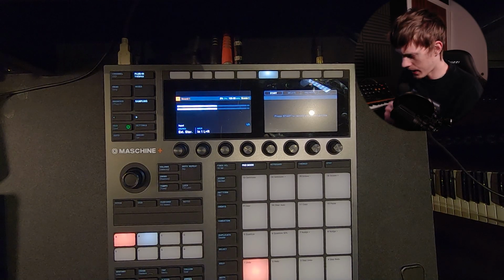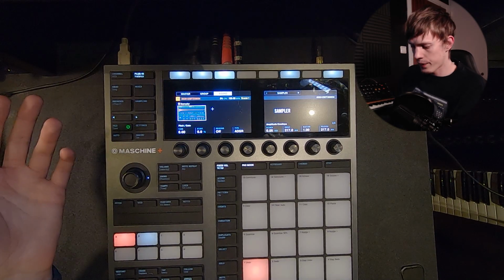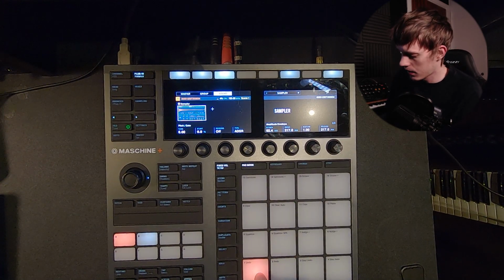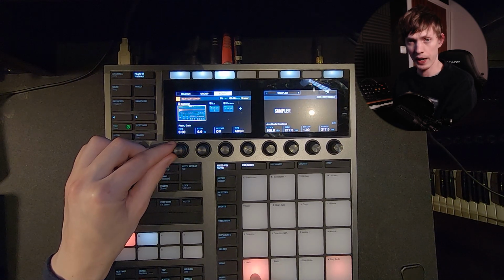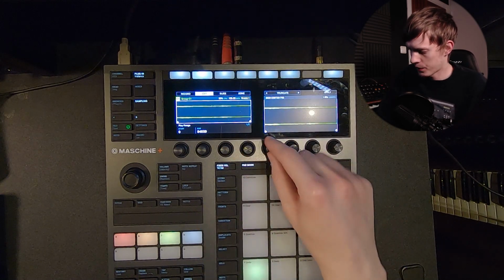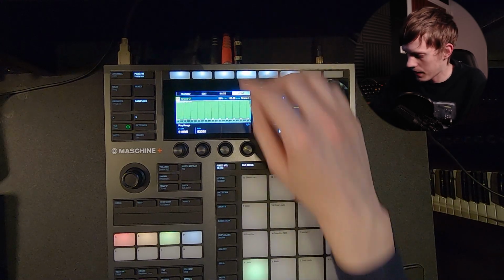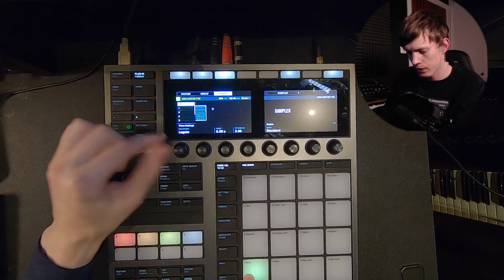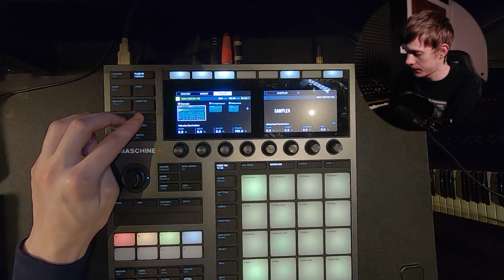Maschine | Make your own instruments EASY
2 ways to make your own totally unique instruments with the Maschine and play them like Steven Spielberg epically.

00:00 Intro
00:13 Method 1 - Wholesome big character sound
06:23 Method 2 - Wavetable haxx0r
12:00 Bbye